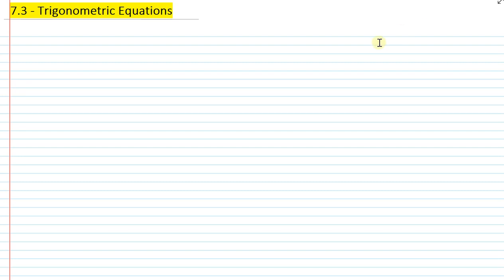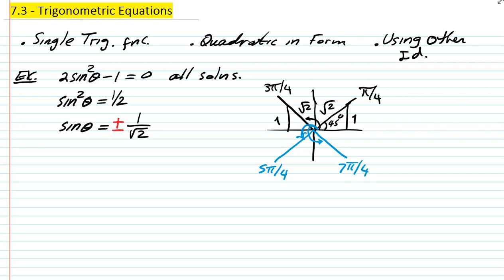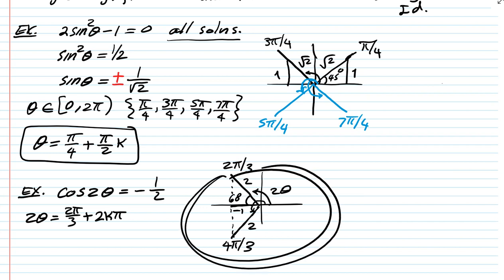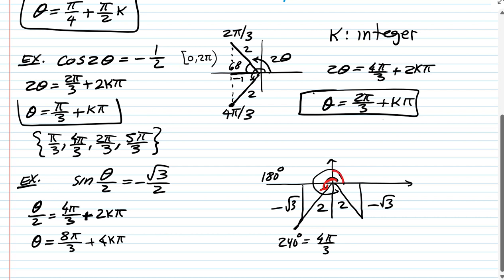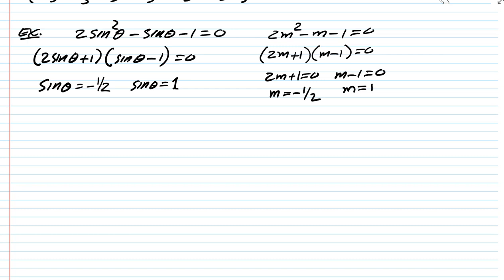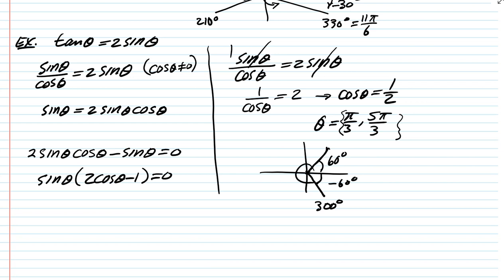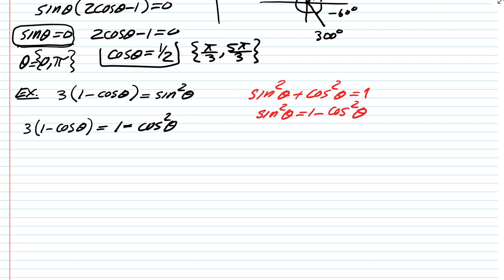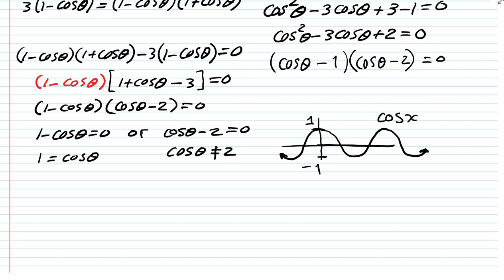Lecture 30: Trigonometric Equations